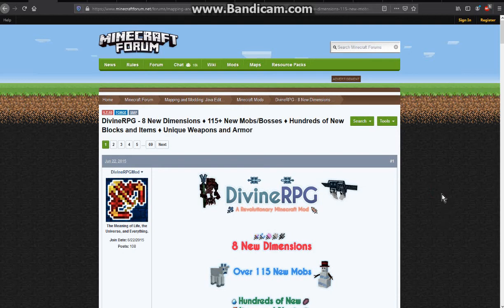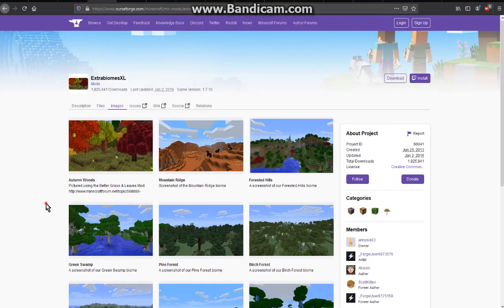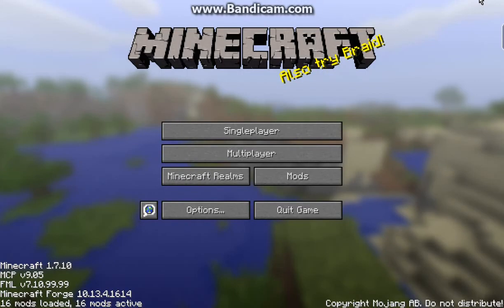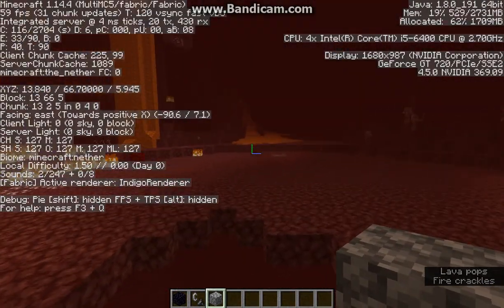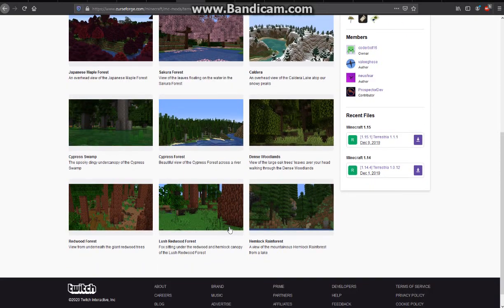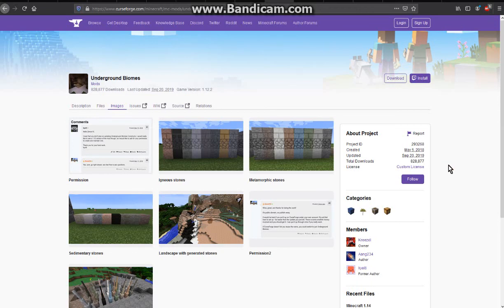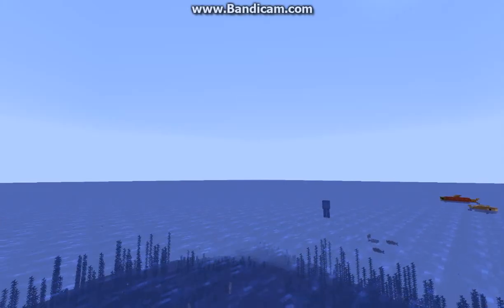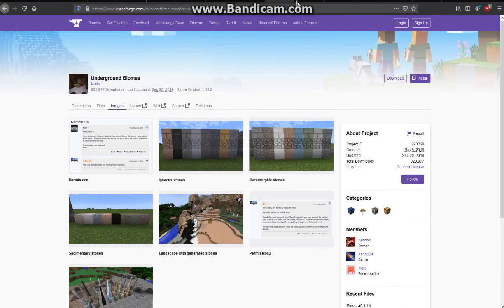Comparisons 4.5 - Biomes,Dimensions,World Types (DivineRPG, BOP, Nether Things)[1.7-1.14-1.15]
A look at more biomes and dimensions in 1.7.10 and 1.14.4 (Forge & Fabric environments). From Divine RPG or Nether Things for dimensions to Biomes O' Plenty, Wild Nature, Terrestria and Traverse for biomes, with a few world types like FrostCraft and Climatic World Type.

Mod Links in Order:
1.DivineRPG (1.7.10 Forge) (Download Page):

11.Biomes O' Plenty (1.7.10 to 1.14.4 Forge but has been around for many versions prior to 1.7.10):

Mods I didn't end up covering:
-Advent of Ascension (1.7.10 & 1.12.2 Forge)